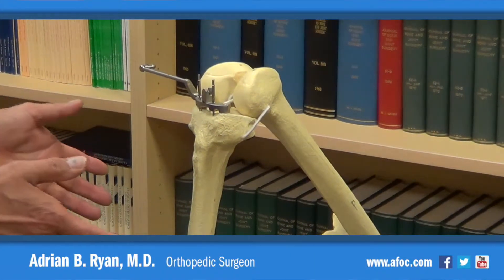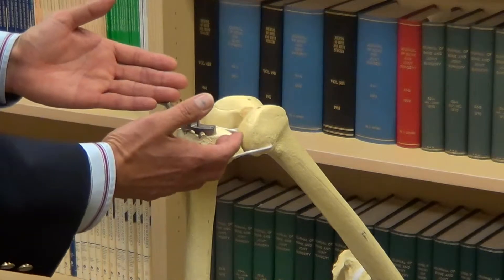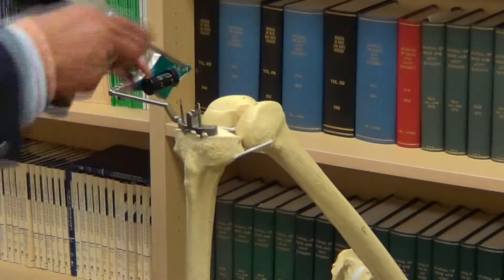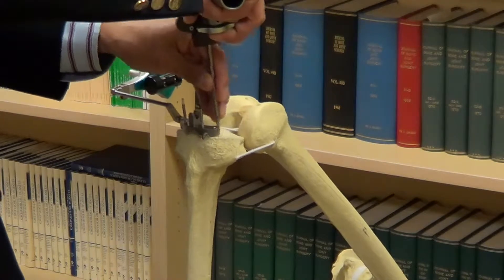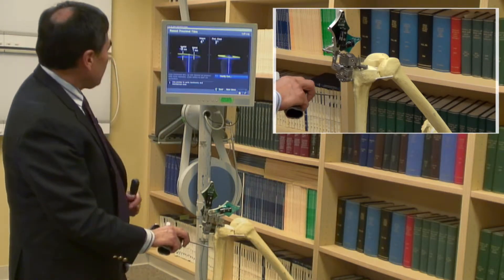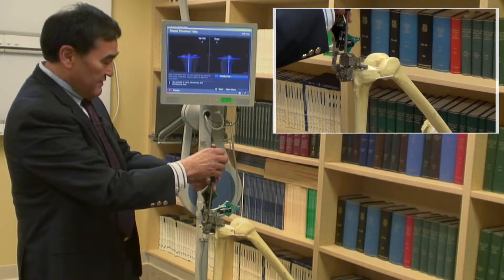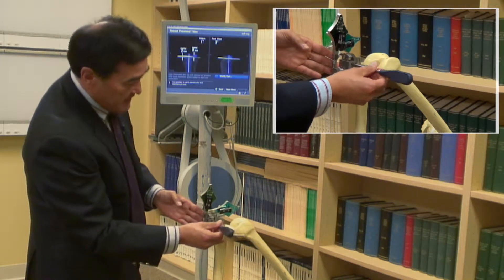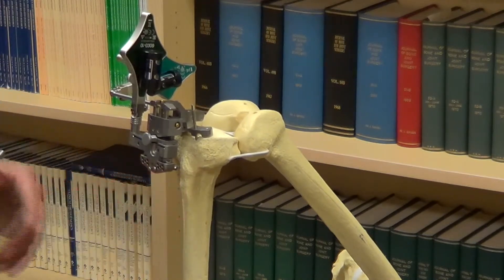Demonstration of Computer-Navigated Total Knee Replacement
In this video, see how Dr. Adrian Ryan, an orthopedic surgeon at Anchorage Fracture and Orthopedic Clinic, performs computer-navigated total knee replacement.